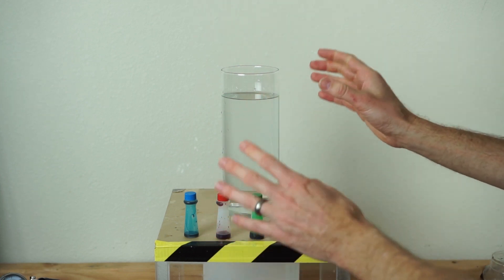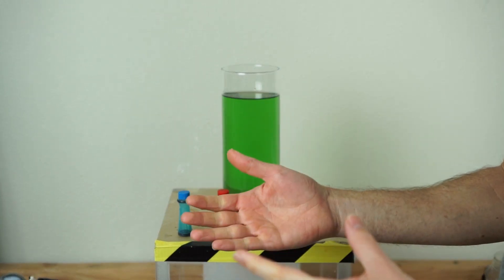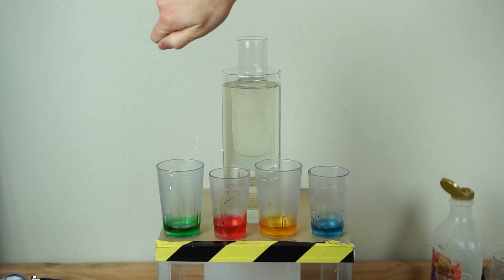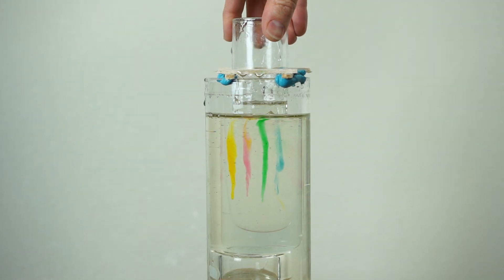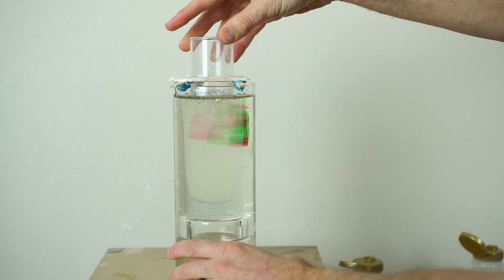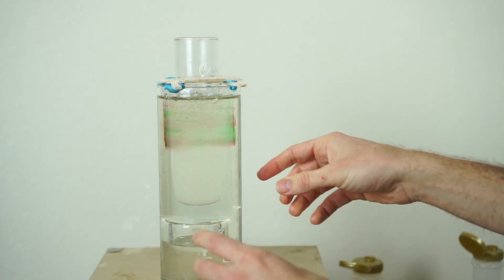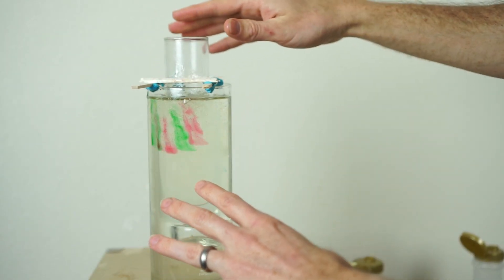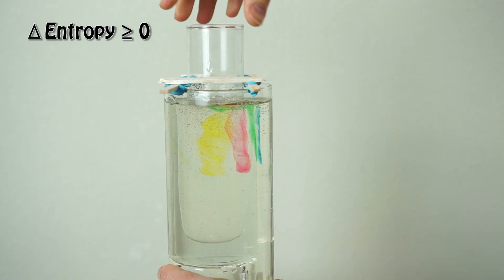Is it Possible To Un-Mix a Liquid? The Entropy Reversal Challenge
In this video I set up a way to attempt to un-mix a liquid that has been stirred. Can you actually reverse the mixing process and get the food color back in its original location after mixing? I talk about how this can be possible and talk about entropy and eventually the heat death of the universe!